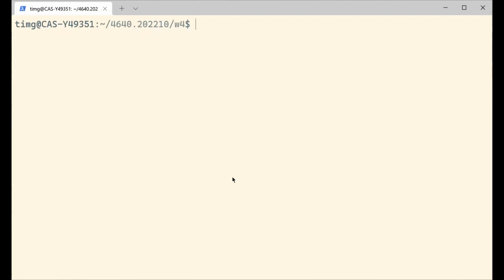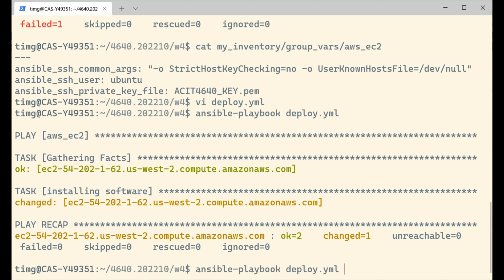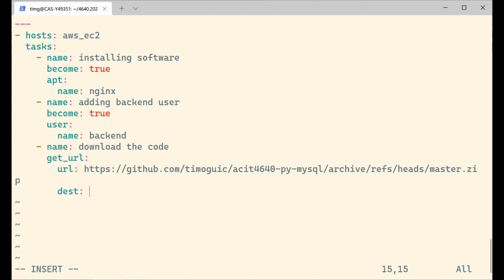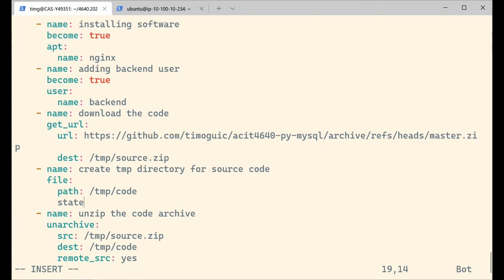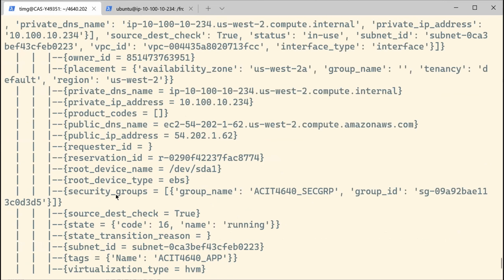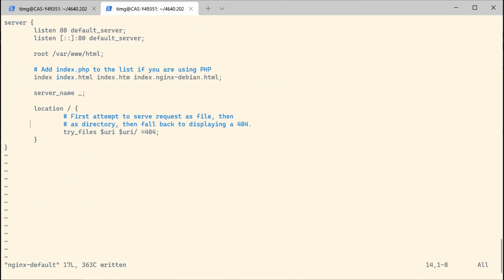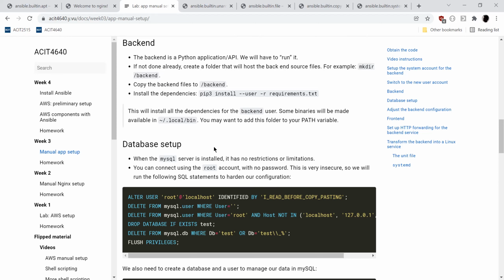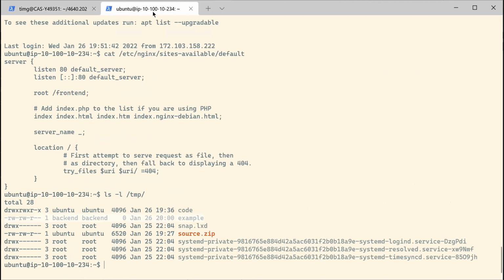Application setup with Ansible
00:00 Introduction / preliminary setup
02:00 Ansible playbook
03:55 Install packages with the apt module
05:40 Using "become" with Ansible (sudo equivalent)
07:40 Idempotence
09:44 Add a user with the user module
12:50 Download / unpack a zip file (get_url, unarchive)
14:19 Reminder about permissions
25:00 Nginx setup with Ansible
27:57 Best practices: use Ansible variables
30:55 Copy the frontend files to the proper location
33:53 Nginx configuration file
38:52 Manage services (systemd module)
43:48 mysql_db / mysql_user modules
44:45 "acl" package and become_user